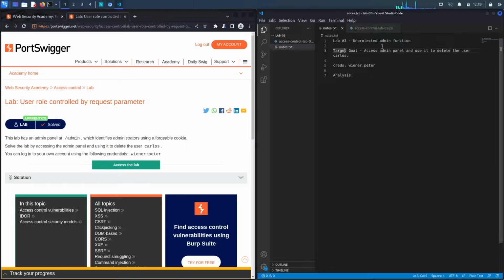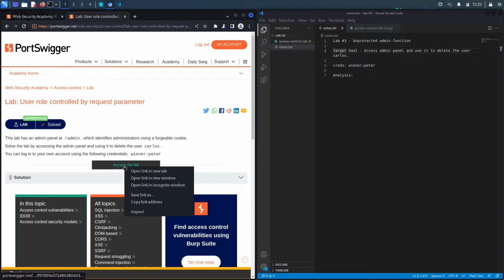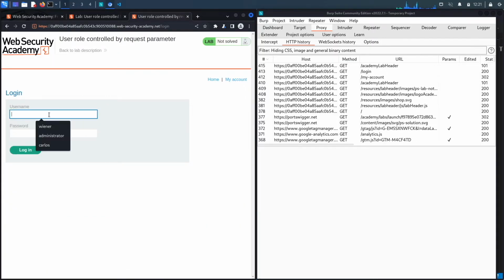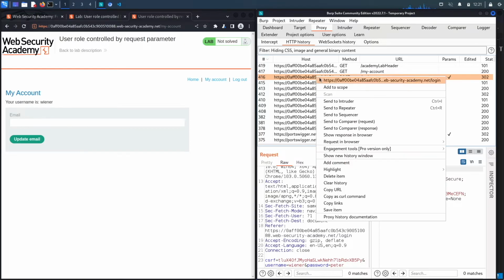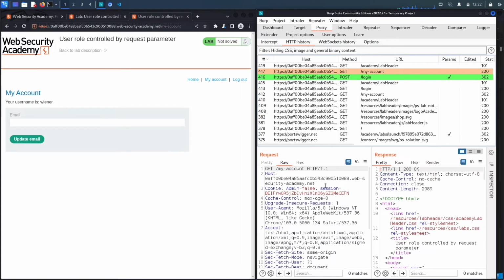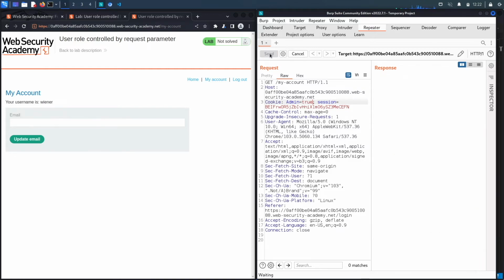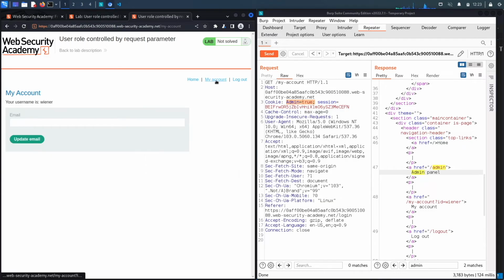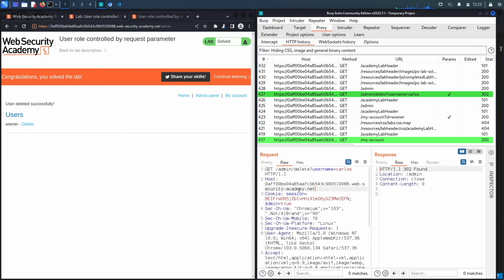Broken Access Control - Lab #3 User role controlled by request parameter | Short Version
In this video, we cover Lab #3 in the Access Control Vulnerabilities module of the Web Security Academy. This lab has an admin panel at /admin, which identifies administrators using a forgeable cookie. To solve the lab, we access the admin panel and use it to delete the user carlos.